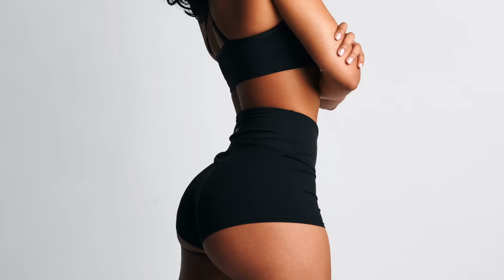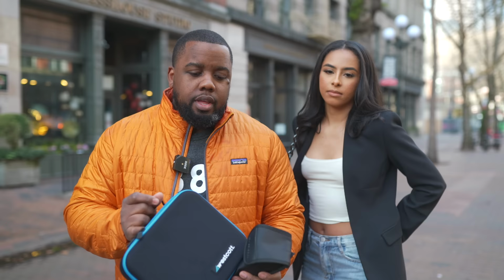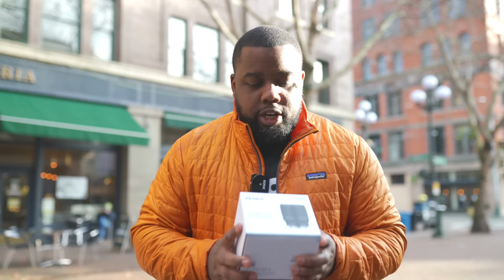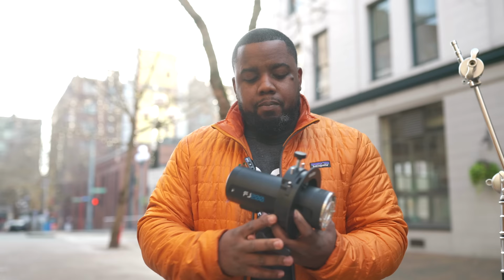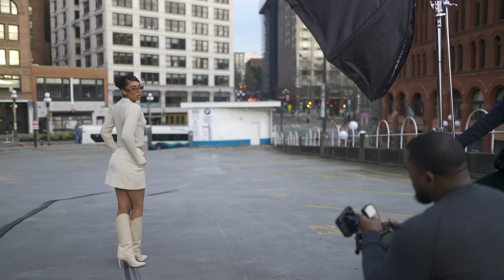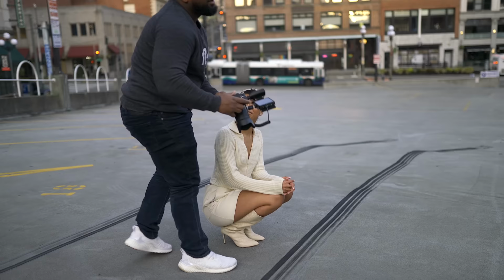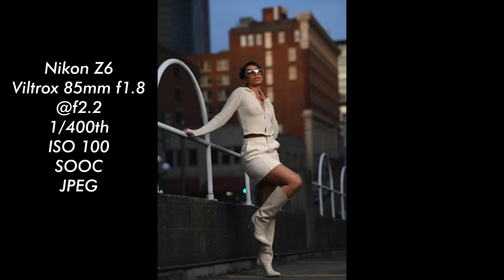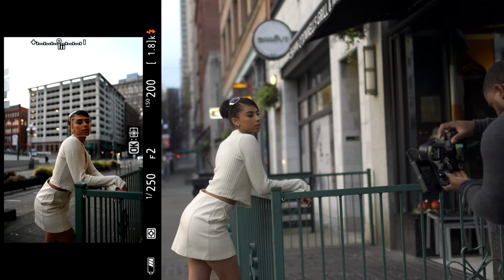Westcott FJ200 First Impressions Photoshoot + Nikon Z Mount Viltrox 85mm f1.8 Unboxed!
Westcott FJ200 Flash
S2 Round Flash Bracket
Viltrox 85mm f1.8 Lens

Nikon Z6
Viltrox 85mm f1.8
Nikon 50mm f1.8S
Nikon 35mm f1.8S
Flashpoint C-Stand
Westcott FJ200 Flash
Westcott Rapid Box Switch Octa-L 48''
Utility Wagon
Changing Room Tent

Sony A7riii
GoPro Hero 8 Black
Atomos Ninja V (Record the EVF)
Rode Wireless Go

Utility Wagon
Changing Room Tent